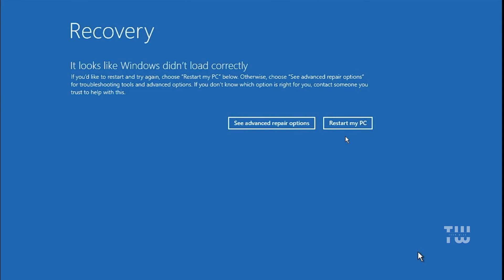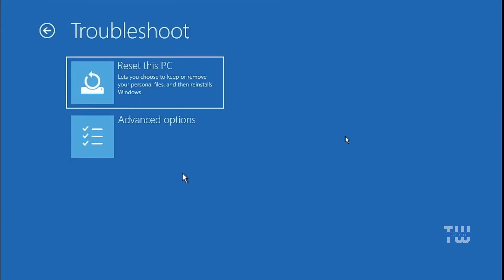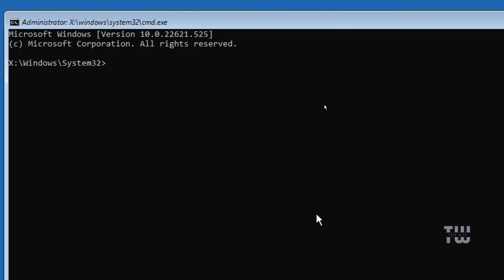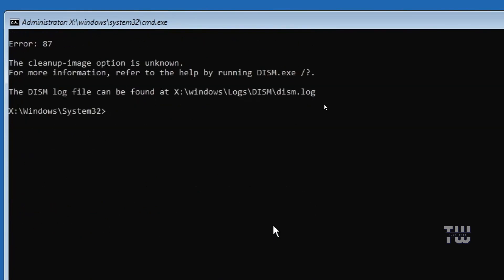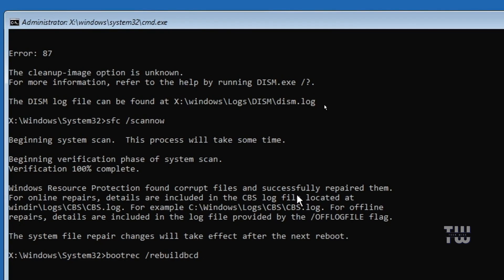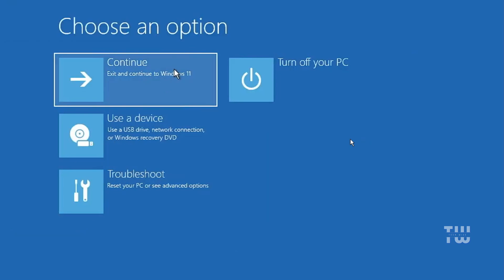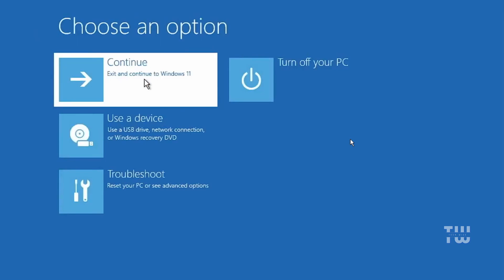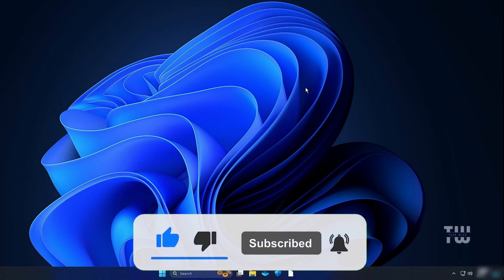Fixing 'It Looks Like Windows Didn't Load Correctly' BSOD on Windows 10/11 | Top Solutions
In this video, we'll tackle the frustrating "It Looks Like Windows Didn't Load Correctly" Blue Screen of Death (BSOD) error on Windows 10 and 11. If you're encountering this issue while starting up your system, you're not alone. We'll walk you through the best fixes to resolve this problem, ensuring you can get your Windows up and running smoothly again. From troubleshooting steps to practical solutions, this guide is designed to help you get past this error with ease.

CMD Commands:
    sfc /scannow
    bootrec /rebuildbcd